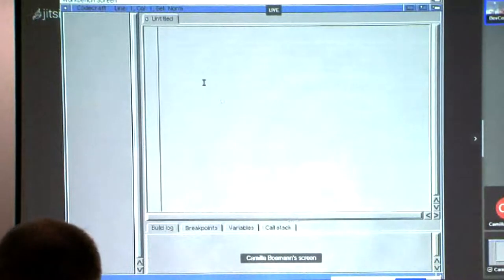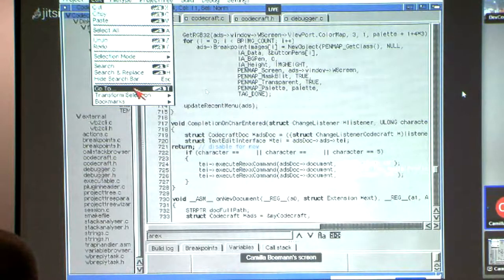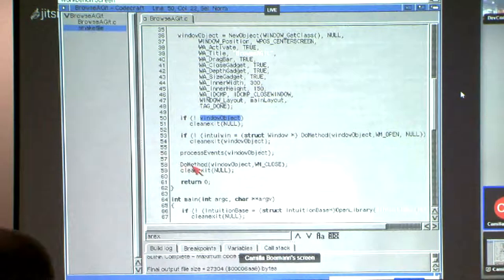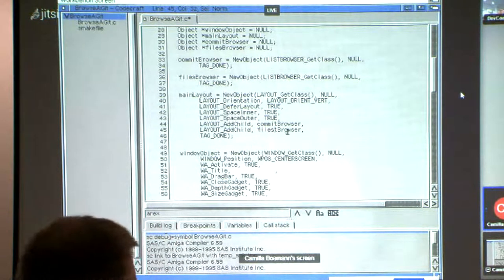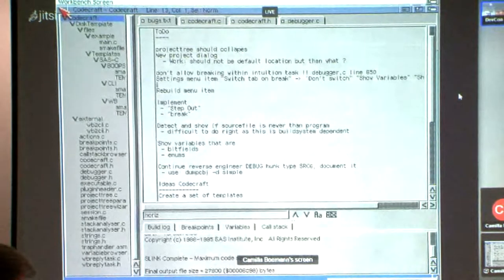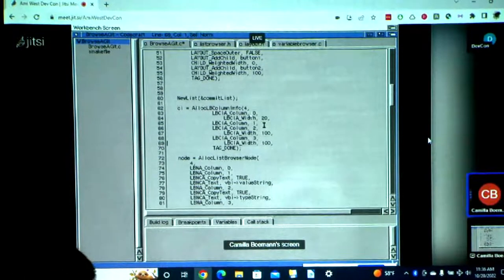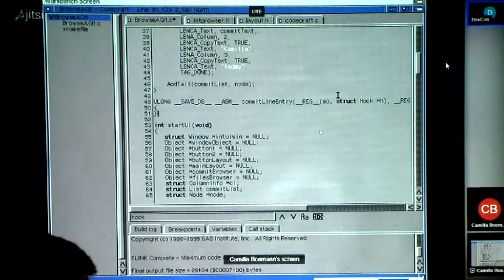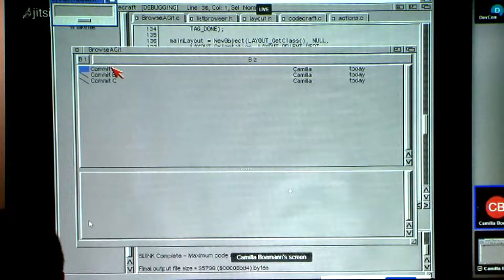Boemann at the Amiwest DevCon 2022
Camilla Boemann talks about using Codecraft for the Amiga. Filmed by Bernardo on October 20 in Sacramento, California, USA.